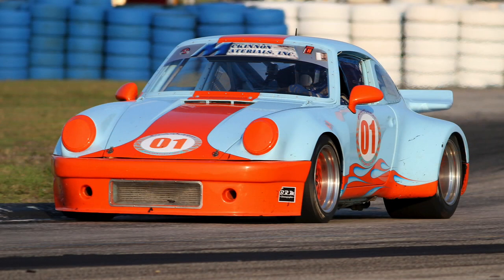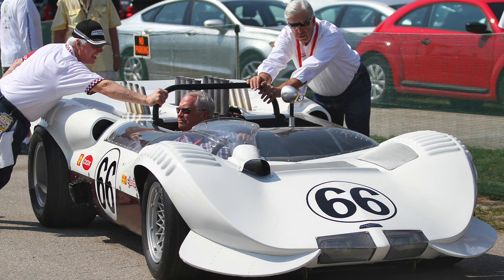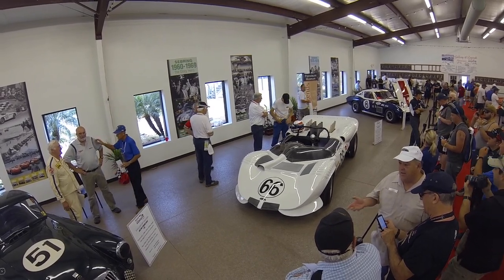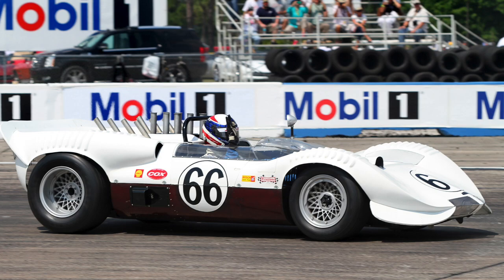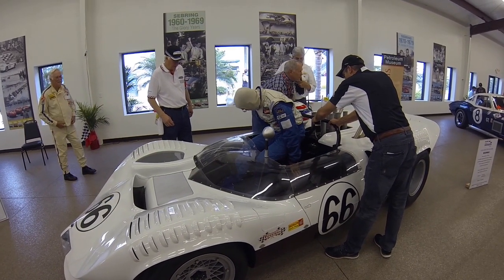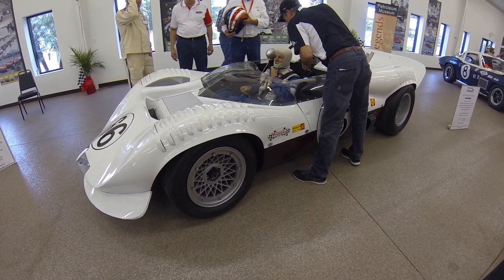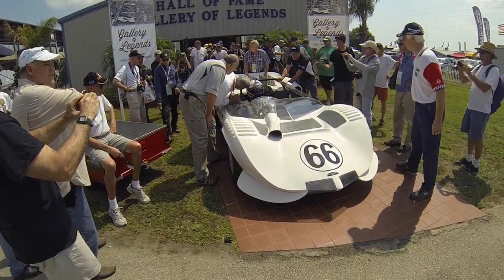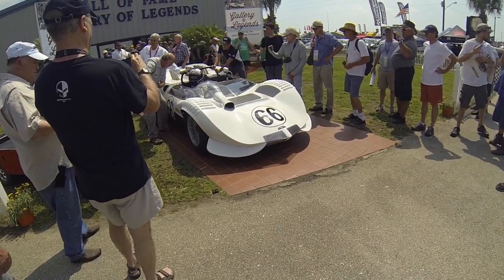The Legendary Chaparral 2 Returns to Sebring!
In 2015 the son of Jim Hall, Jim Hall II, brought his father's legendary creation the Chaparral 2 for display and a few exhibition laps before the start of the 12 Hours of Sebring race. It was also the 50th anniversary of this Chaparral's epic win at Sebring back in 1965. This was one of my favorite cars as a kid in the 60s so it was very cool to see it in person. I recorded the car on display and being pulled out and prepped before doing those exhibition laps. Here's my video of Jim Hall and Hal Sharp's Chevy powered prototype, the Chaparral 2.